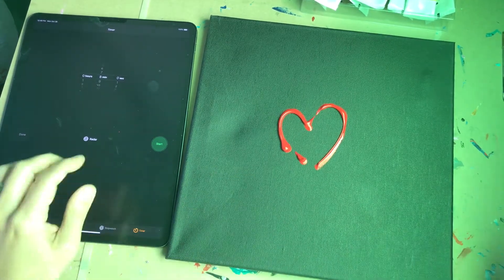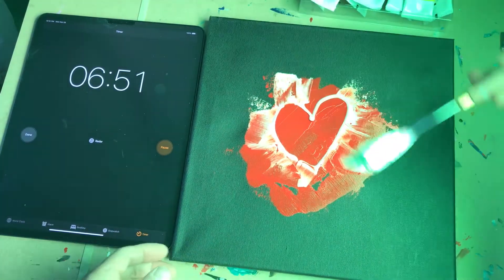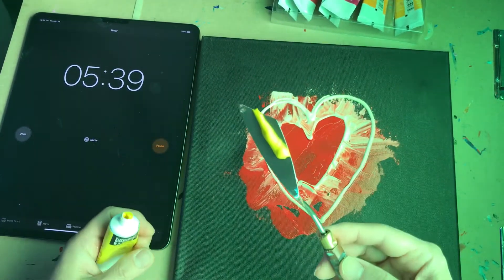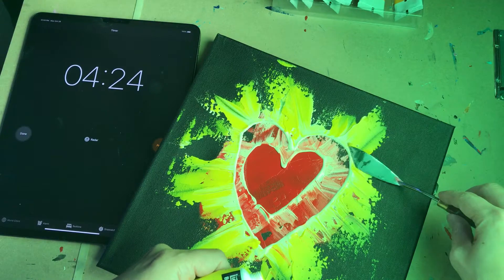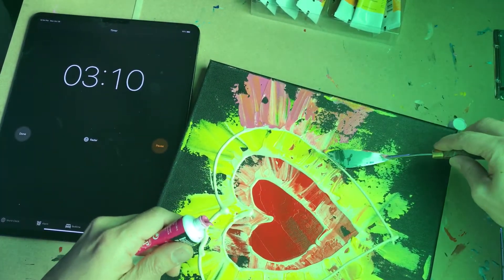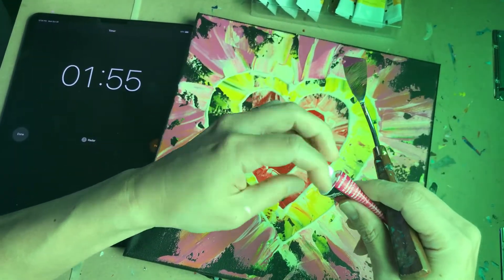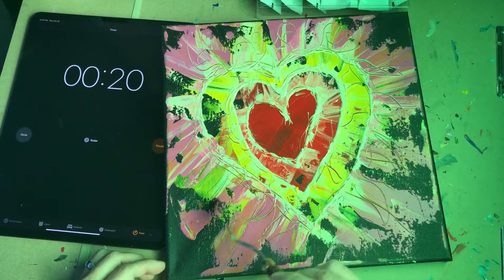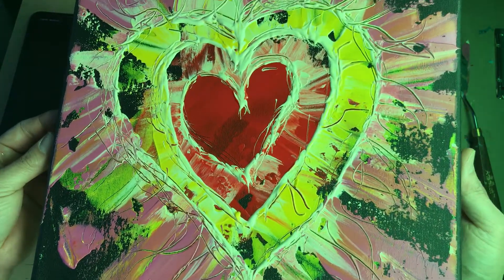How to Paint a Home Decor Love Pop Art for Beginners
Love/ heart Painting demo in 8 minutes

You are the artist. I am your guide.

I want to show you how easy it is to paint and create your own DIY home decor painting for your home, office, dorm or wherever there is a wall!  you will find out how easy it is to use just one palette knife and create this acrylic on canvas in about 10-15 minutes. We will use acrylic colors such as red, blue, yellow and orange in this video demo for people who are beginners and want to start painting right a way.
You are an artist. I am your guide.

‎אני רוצה להראות לכם כמה קל לצבוע וליצור בעצמכם ציור בעיצוב בית DIY, לבית, למשרד, למעונות או לכל מקום שיש קיר! תוכלו לגלות כמה קל להשתמש בסכין פלטת צבעים אחת וליצור אקריליק זה על הבד תוך 10-15 דקות. אנו נשתמש בצבעים אקריליים כמו אדום, כחול, צהוב וכתום בהדגמת הווידאו הזו עבור אנשים שמתחילים ורוצים להתחיל לצייר נכון.
‎אתה אומן. אני המדריך שלך.

我的房屋，办公室，宿舍或任何有墙的地方绘制和创建自己的DIY家居装饰画有多么容易！ 您会发现使用一把调色刀在大约10至15分钟的时间内在画布上创建这种丙烯酸树脂是多么容易。 在本视频演示中，我们将使用丙烯酸颜色，例如红色，蓝色，黄色和橙色，适合初学者并希望以正确的方式开始绘画的人。
你是个艺术家。我是你的向导。

집, 사무실, 기숙사 또는 벽이있는 곳 어디에서나 DIY 홈 장식 그림을 그리는 것이 얼마나 쉬운 지 보여 드리고자합니다! 팔레트 나이프 하나를 사용하여 캔버스에 약 10-15 분 안에이 아크릴을 만드는 것이 얼마나 쉬운 지 알게 될 것입니다. 이 비디오 데모에서는 초보자이며 올바른 방법으로 페인팅을 시작하려는 사람들을 위해 빨간색, 파란색, 노란색 및 주황색과 같은 아크릴 색상을 사용합니다.
당신은 예술가입니다. 나는 당신의 가이드입니다.

私はあなたの家、オフィス、寮、または壁がどこにでもあなた自身のDIY家の装飾の絵をペイントして作成するのがどれほど簡単かをお見せしたいと思います！ 1本のパレットナイフを使用して、キャンバスにこのアクリルを10〜15分で作成するのがどれほど簡単かがわかります。 このビデオデモでは、初心者で、すぐにペイントを開始したい人のために、赤、青、黄色、オレンジなどのアクリル色を使用します。
あなたはアーティストです。私はあなたのガイドです。

¡Quiero mostrarle lo fácil que es pintar y crear su propia pintura de bricolaje para la decoración de su hogar, oficina, dormitorio o donde haya una pared! descubrirá lo fácil que es usar una espátula y crear este acrílico sobre lienzo en unos 10-15 minutos. Utilizaremos colores acrílicos como el rojo, azul, amarillo y naranja en esta demostración de video para personas que son principiantes y desean comenzar a pintar de manera correcta.
Eres un artista. Soy tu guia

Je veux vous montrer à quel point il est facile de peindre et de créer votre propre décor de bricolage pour votre maison, votre bureau, votre dortoir ou partout où il y a un mur! vous découvrirez comme il est facile d’utiliser un couteau à palette et de créer cet acrylique sur toile en 10 à 15 minutes environ. Nous utiliserons des couleurs acryliques telles que le rouge, le bleu, le jaune et l’orange dans cette vidéo de démonstration pour les débutants qui souhaitent commencer à peindre correctement.
Vous êtes un artiste. Je suis ton guide.

Ich möchte Ihnen zeigen, wie einfach es ist, Ihr eigenes Heimwerkermalbild für Ihr Zuhause, Büro, Wohnheim oder überall dort zu malen und zu erstellen, wo es eine Wand gibt! Sie werden herausfinden, wie einfach es ist, ein Spachtel zu verwenden und dieses Acryl auf Leinwand in ca. 10-15 Minuten herzustellen. In dieser Video-Demo werden wir Acrylfarben wie Rot, Blau, Gelb und Orange für Anfänger verwenden, die auf die richtige Weise malen möchten.
Du bist ein Künstler. Ich bin dein Führer.